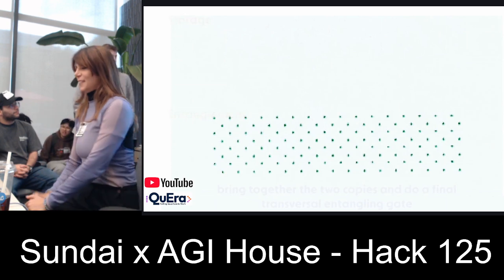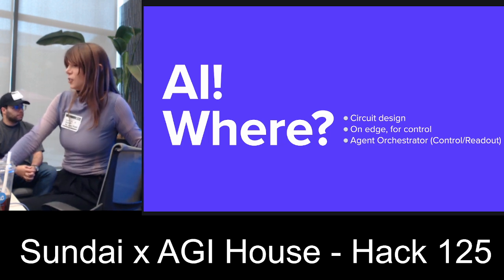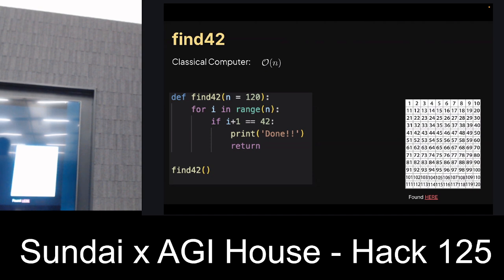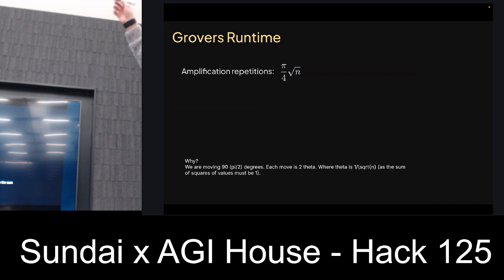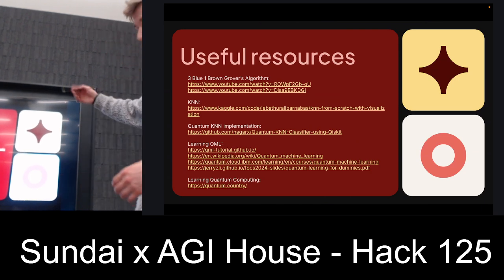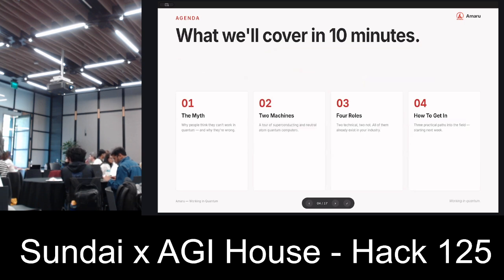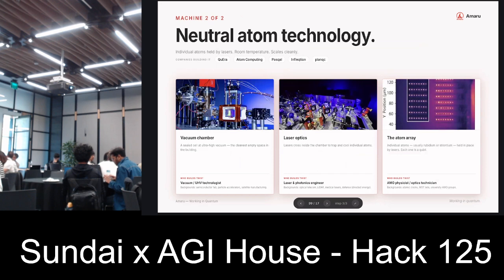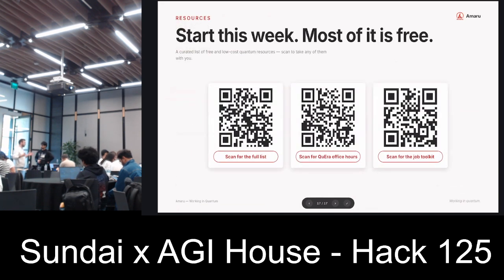Quantum x AI Workshop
Quantum x AI Workshop with Isabella Douzoglou Munoz, Andrew Ceniccola, and Arthur Natella